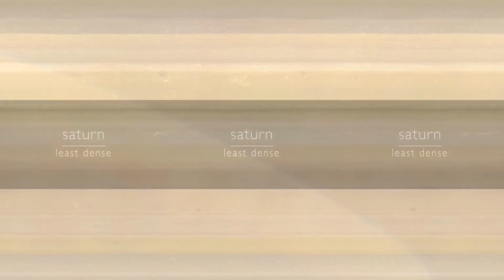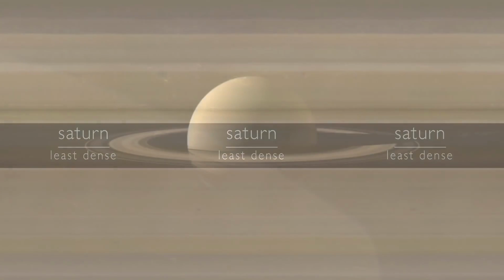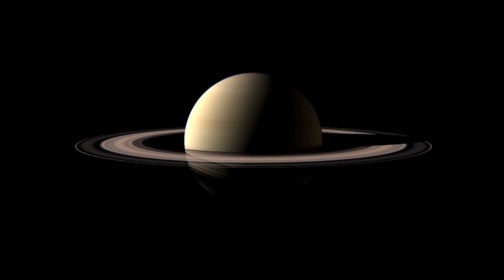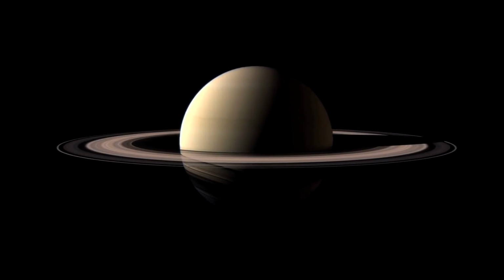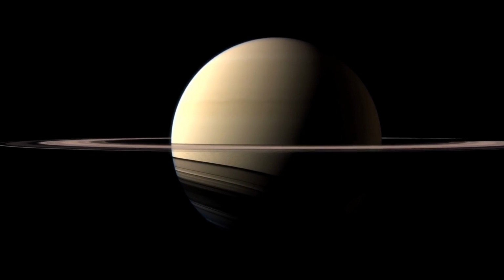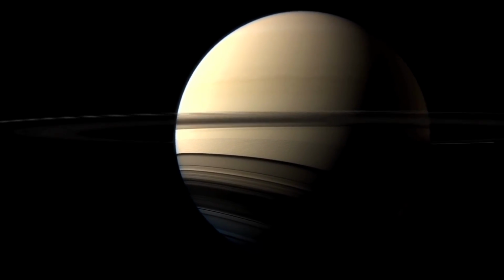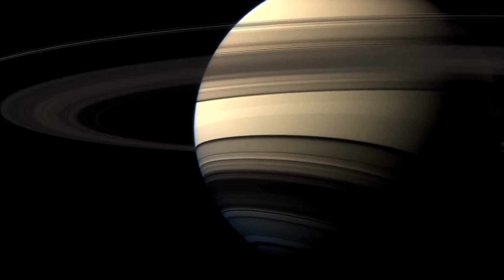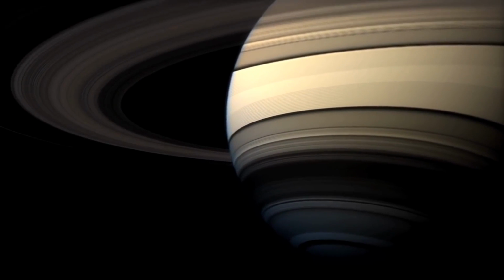2.1 Planets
Recalling the names of planets in our Solar System and listing them in order of distance from the sun, we should be able to describe the key physical and chemical features of each planet including surface features, atmospheric composition and temperatures.